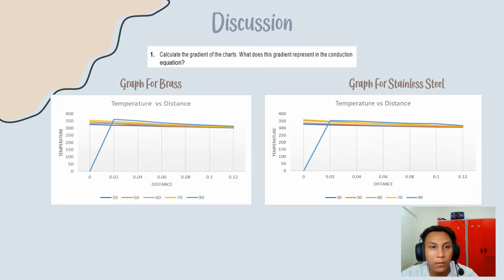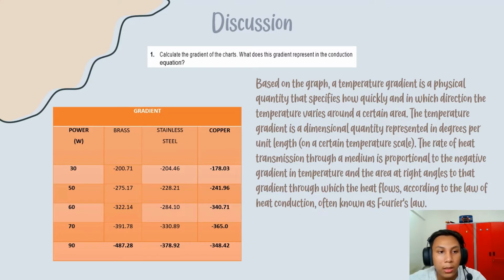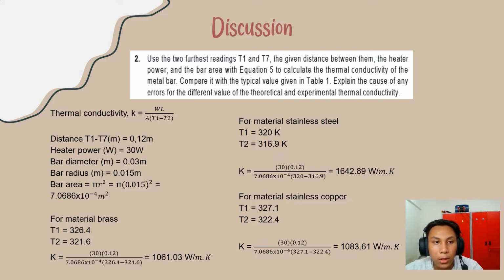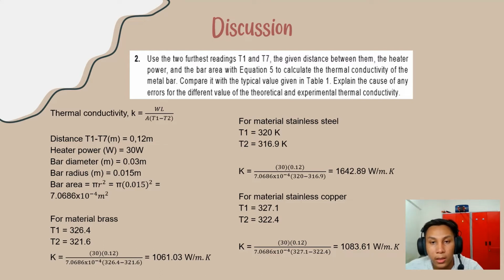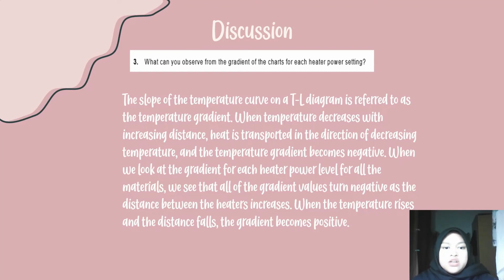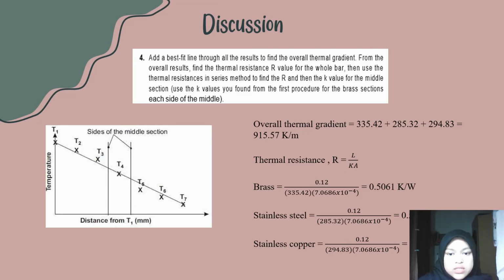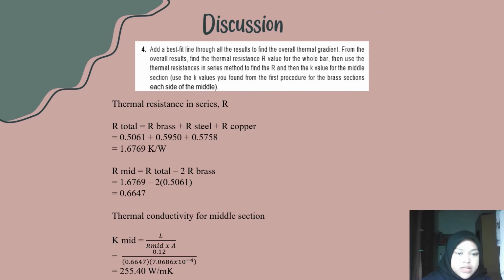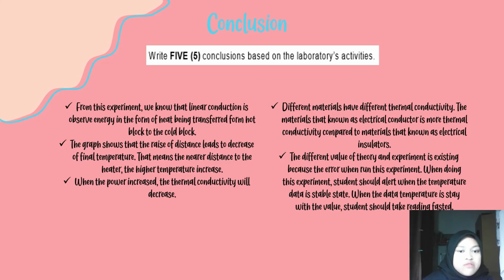LAB 1 LINEAR CONDUCTION BMMH (2BMMH S1/1)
LAB 1 LINEAR CONDUCTION, CONDUCTED BY:
1. DOLORYEN DANELLO TEGONG BIN THOMAS(B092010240)
2. KHAIRIL FITRI BIN MOHD AMIN(B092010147)
3. MADIHAH FARHANA BINTI MOHD FIKRI(B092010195)
4. NURYN DWI MEGA BINTI MOHD YATIM(B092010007)